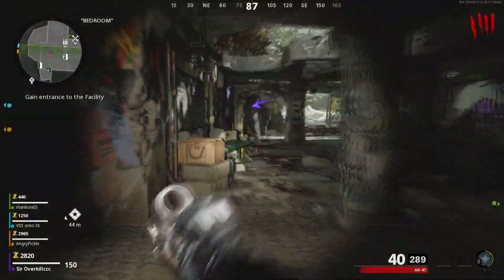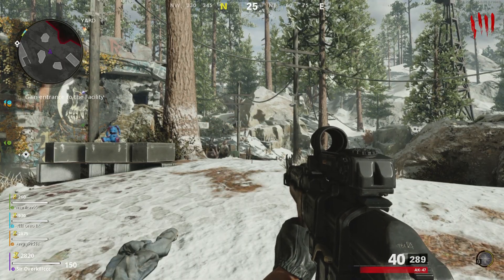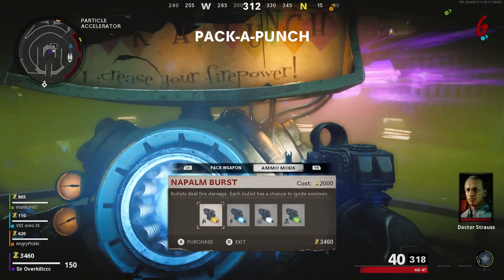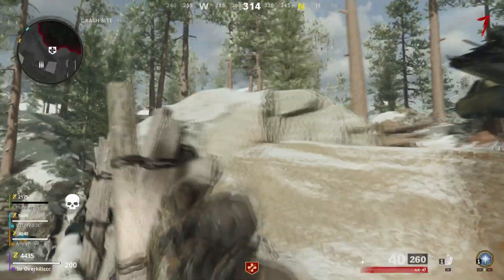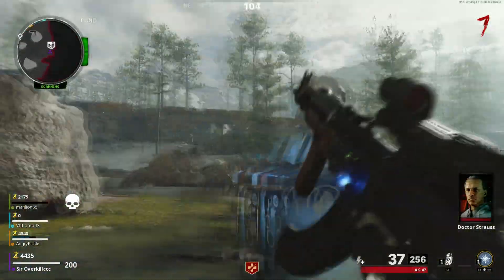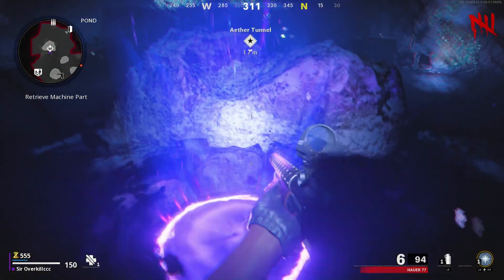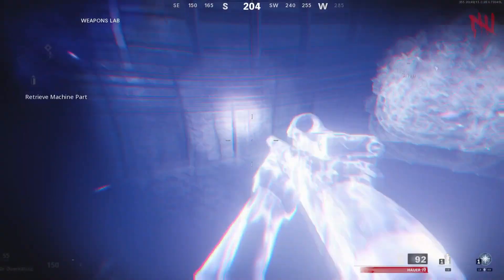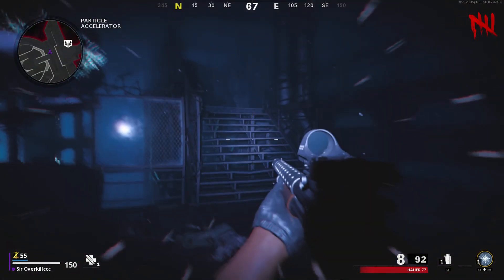FREE Points Tutorial Easter Egg And Giant Hand Easter Egg |Black Ops Cold War Zombies